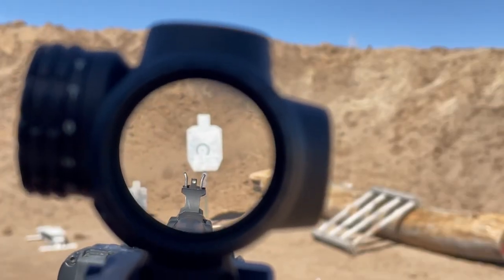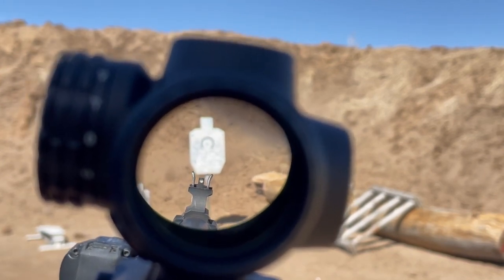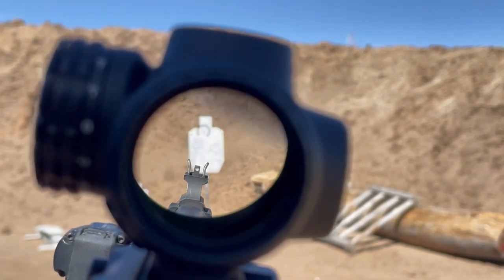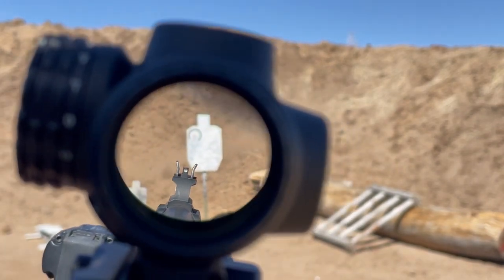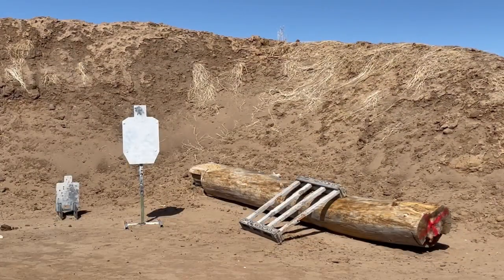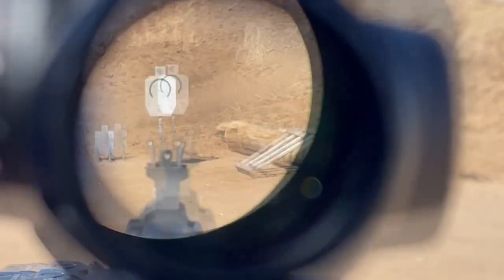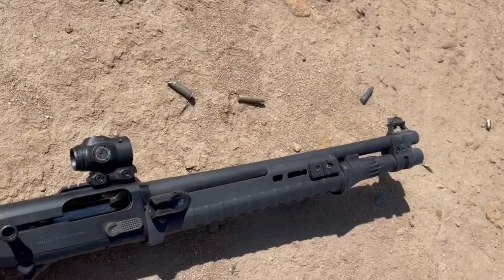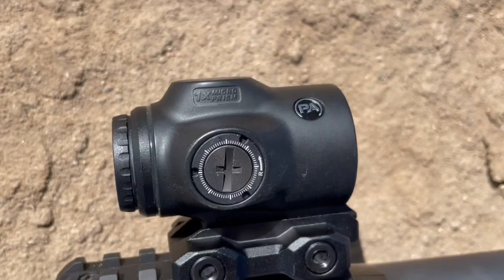Why shotguns deserve optics. Beretta 1301. Primary Arms SLX 1x Prism. Fiocchi 00 buckshot.